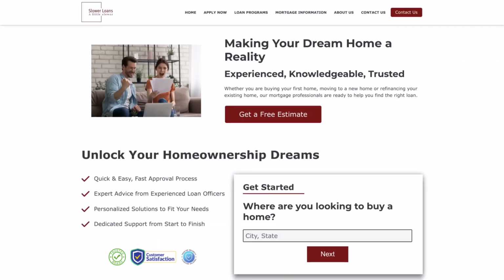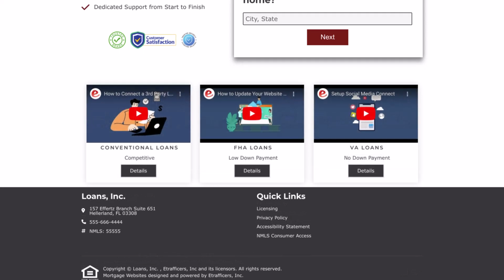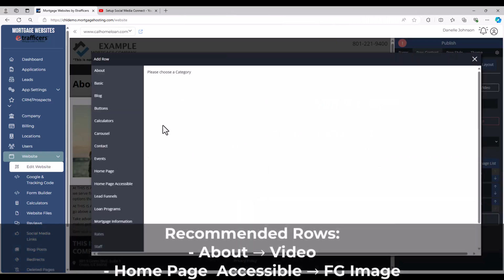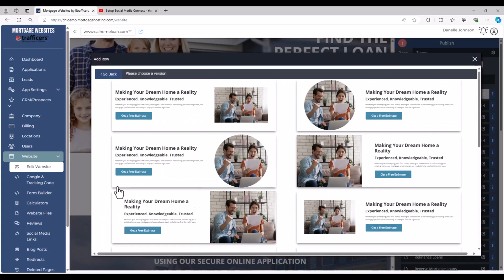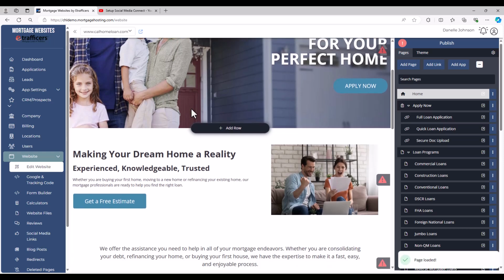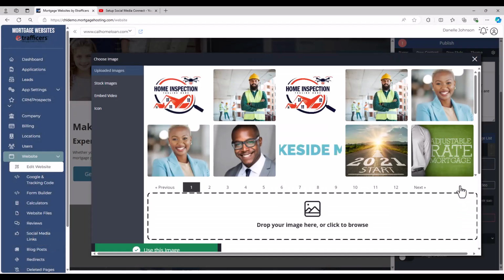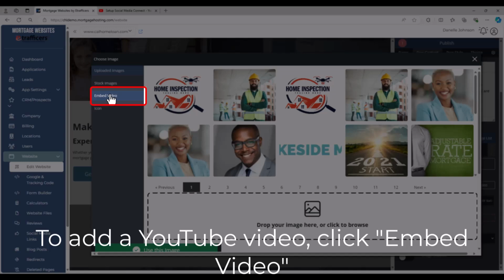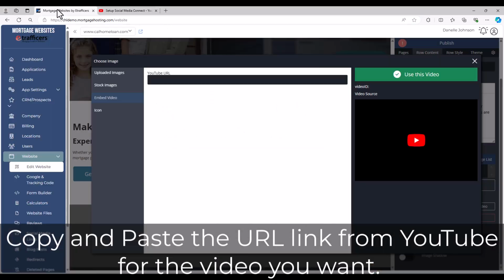How to Add a Video to your Website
Learn how to add videos to your mortgage website powered by Etrafficers.

Website Stock Videos by Vecteezy